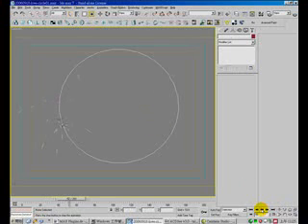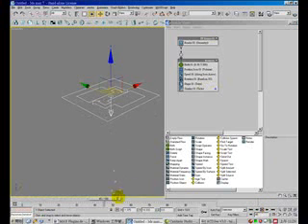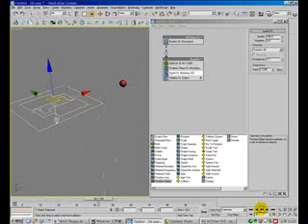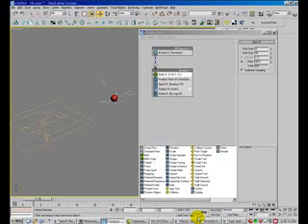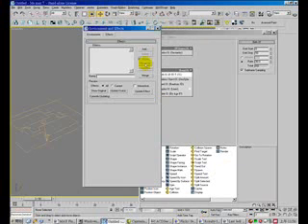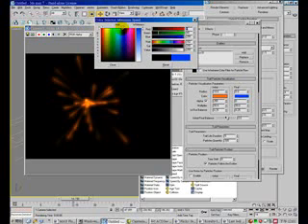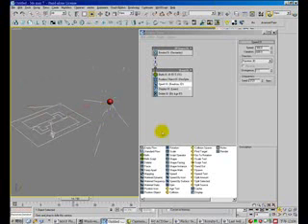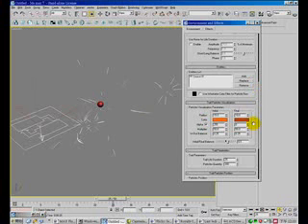Sparkler writing in 3ds max with Trail 3.0 video 1 of 2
This video tutor demo you how to make a sparkler and making sparkler writing in 3ds max with a free plugin Trail 3.0 by Pavel Kuznetsov. Some effect are perform in photoshop.